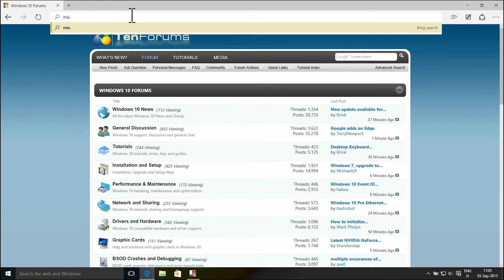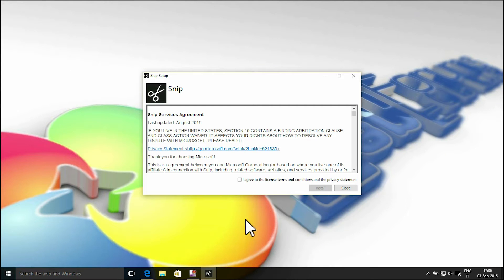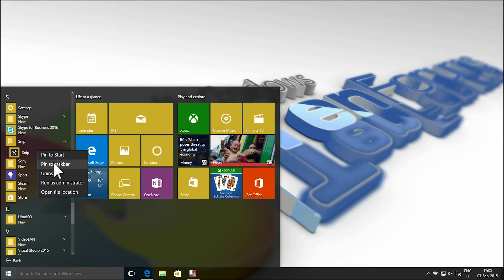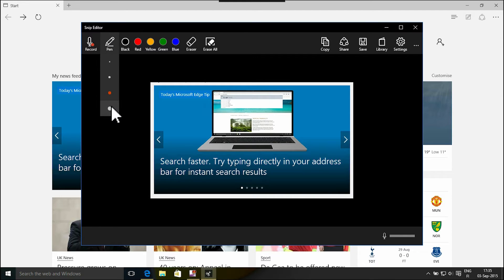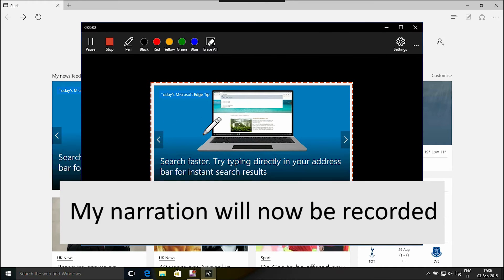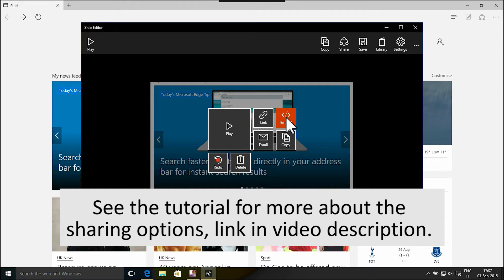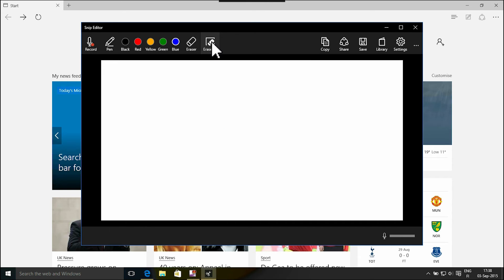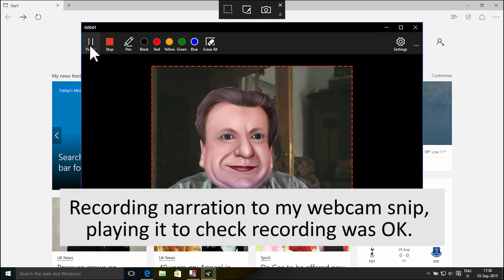Office Snip - a free and easy to use screenshot tool from Microsoft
Office Snip is a free and easy to use screenshot tool from Microsoft. See the full tutorial at the Ten Forums

More Windows 10 news, tips, tutorials & videos at the TenForums.com

This video was made by TenForums Video Geeks as a practicing project in our "Learning Together" online meeting on September 5th, 2015. See more TF Video Geeks videos at the Ten Forums Media Library and the video thread.